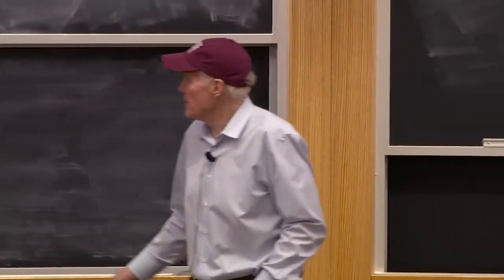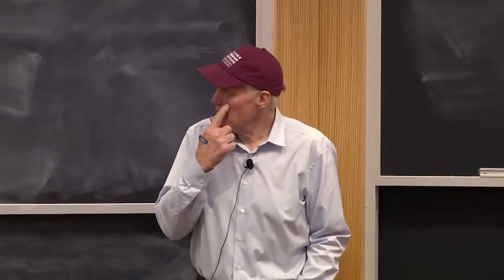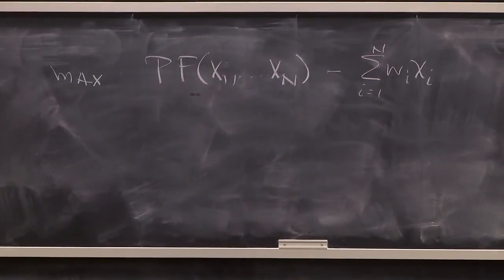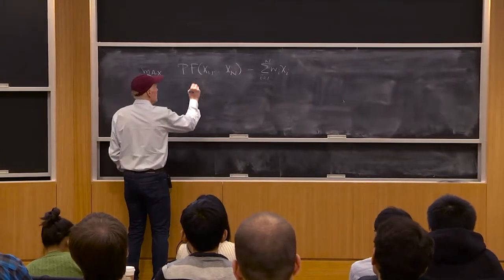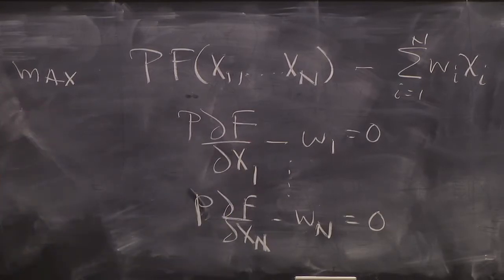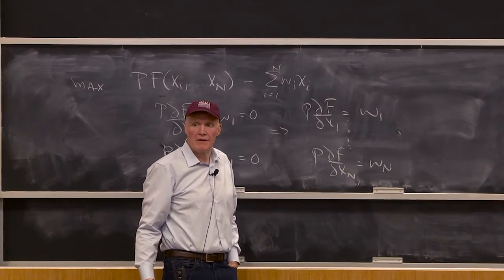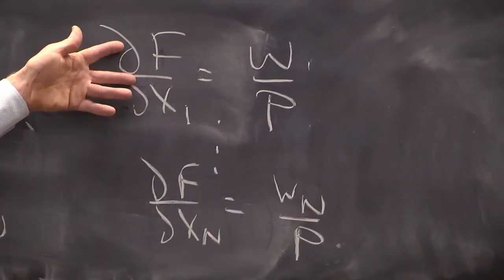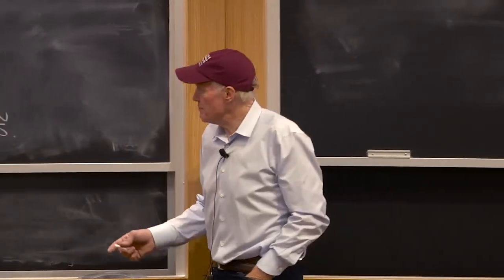Firms: Reviewing the firm's problem